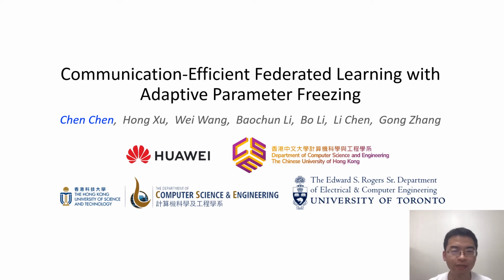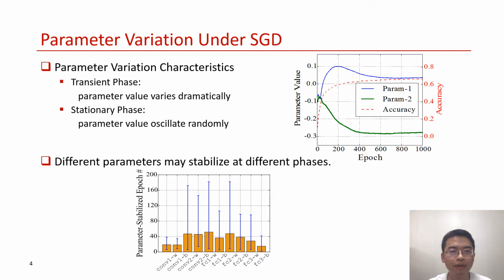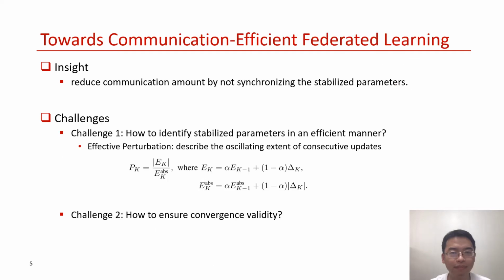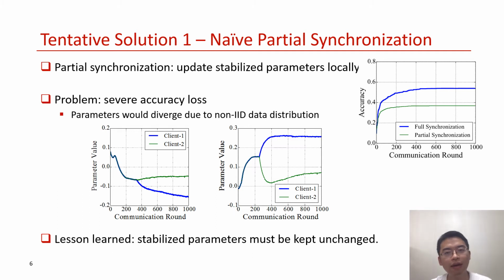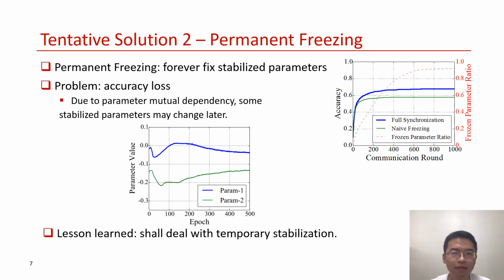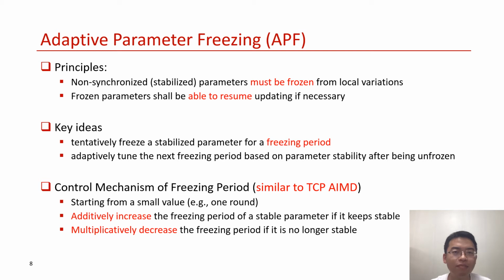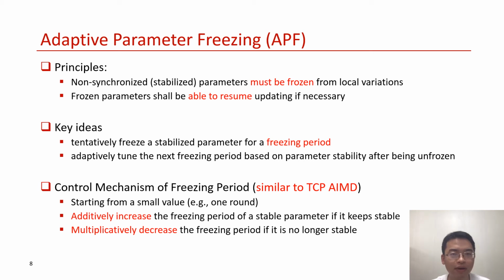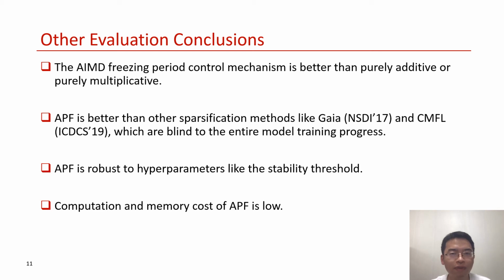Communication-Efficient Federated Learning with Adaptive Parameter Freezing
Chen Chen, Hong Xu, Wei Wang, Baochun Li, Bo Li, Li Chen and Gong Zhang